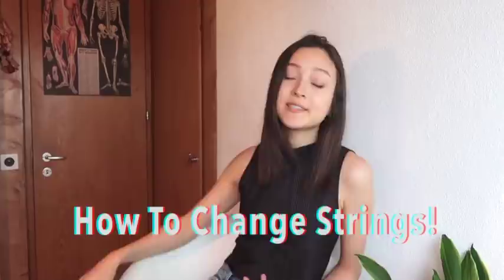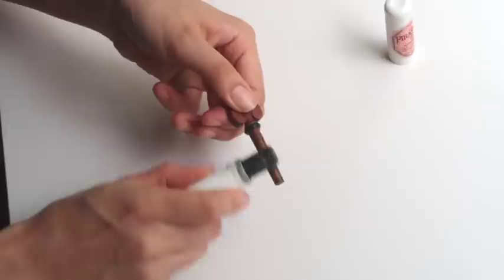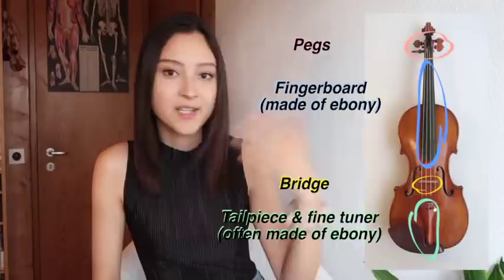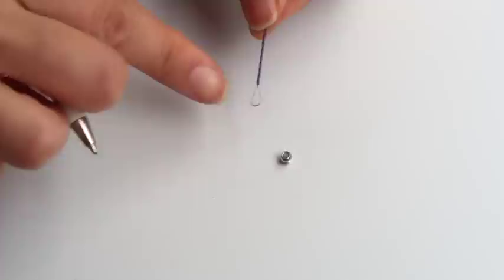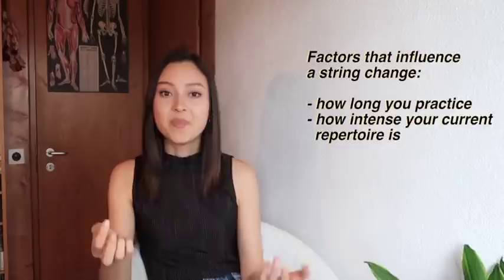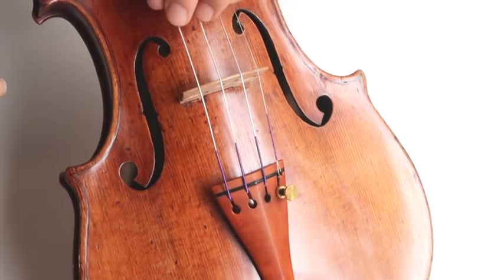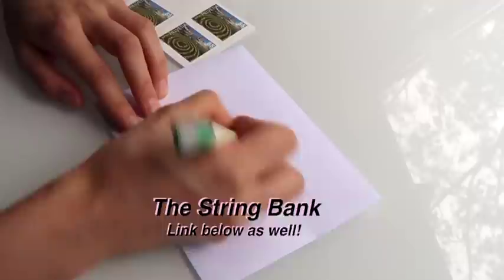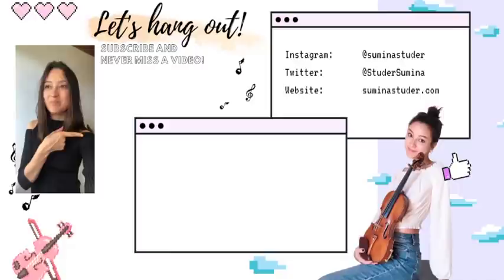How To Change Strings like a Pro! + GIVEAWAY | Learn with Me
Let me introduce  “Learn With Me”, a series where we’ll learn new tips & tricks regarding the violin together!
Today’s video is a full guide on how to change your strings at home, by yourself. Especially during the pandemic closing music schools for safety, a lot of us have to change our strings by ourselves for the first time. I’ll explain step by step WHEN you’ll know if you should change your strings, WHAT you’ll need to change your strings like a pro, HOW to do it of course, what you can do with your used strings when you don’t need them anymore, and because I get asked quite often… WHICH strings I like to use!

GIVEAWAY: entries are open until July 25th 2020 at 6pm CET. Giveaway is open internationally for anyone over 18 years of age. The winner will be announced in the next video on July 27th 2020. Please be aware that the strings are made to fit a full-sized violin.

✩ let’s connect! ✩